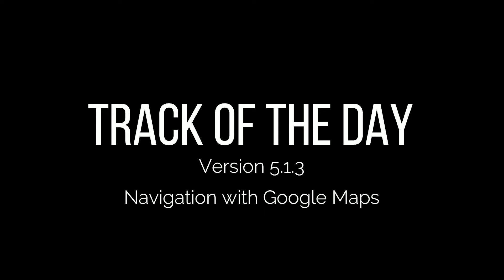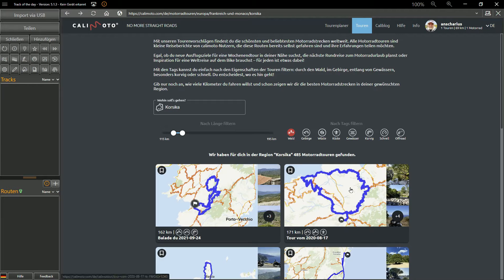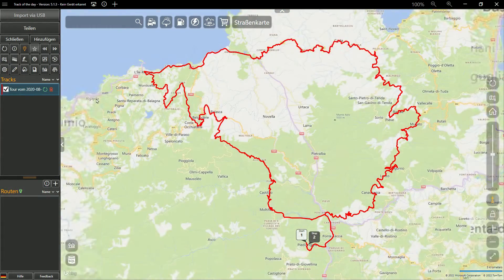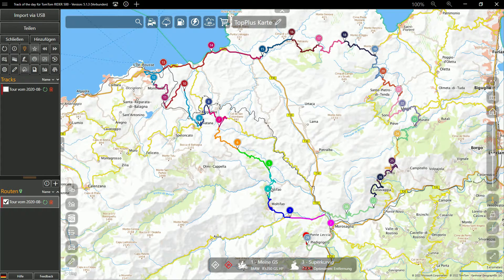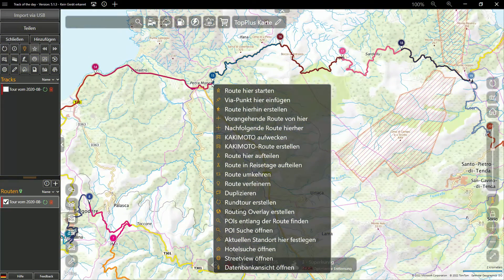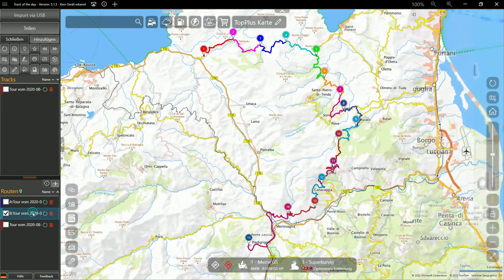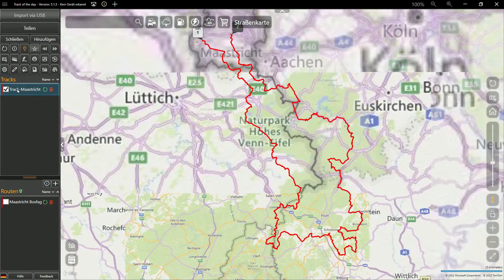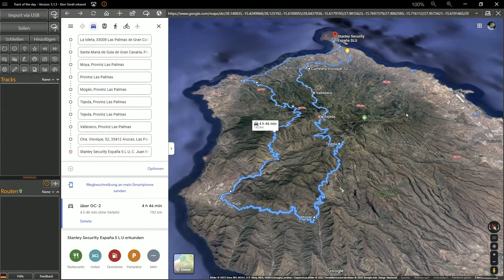Use Calimoto routes with Google Maps on your phone - The best route planner - Track of the day 5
This video shows how to get routes from Calimoto, Kurviger, MRA, Komoot and many other platforms on your phone with Google Maps for free, even without expensive subscriptions.

What is Track of the Day?

GPX tracks
Tracks saved in GPX format and other data can be imported from all supported navigation devices. With devices like the BMW Motorrad Navigator VI, all recorded tracks are automatically sorted by day. The track analysis creates a detailed elevation profile and an evaluation of the speed driven. Tracks can be colored by height and tempo.

route planning
In version 5.0.1 we have integrated an even more powerful and very easy-to-use route planner into Track of the day. Complex trips can now be planned with just a few clicks. All route points can already be viewed with Google Street View during the planning phase.

Tracks from several days can be combined into one track. Tracks and routes can be divided and joined as desired. Travelday splitting creates clear daily stages from long routes.

Animated MP4 videos can be created from tracks and routes.

An SQL database helps with the professional administration of all tracks, routes and POIs. Routes and tracks can be freely converted and edited,

Gas station finder, POI super search, 3D terrain viewer, traffic conditions, rain radar, hotel search, custom maps, garage with vehicles and routing profiles, this application has everything you need for planning and preparing complex trips.

motorcycle hearts
bicycle fanatic
know-how
parking space
for free
to travel
Cycling tour
to go biking